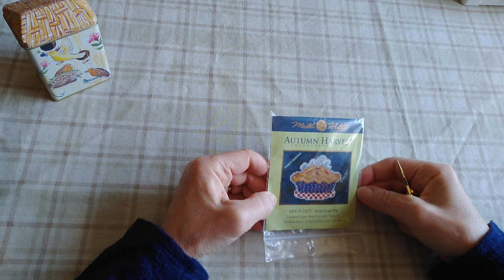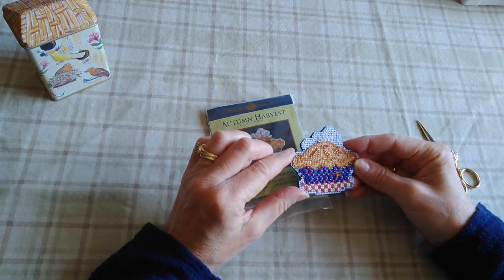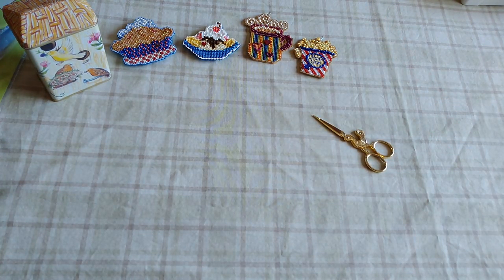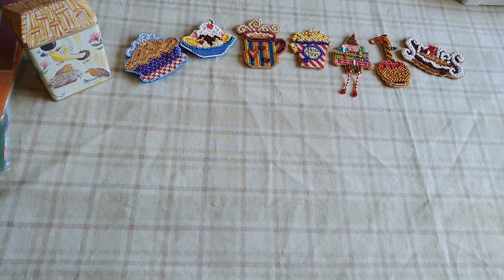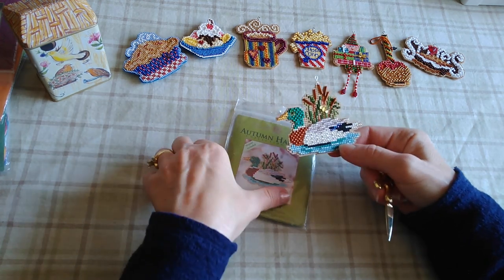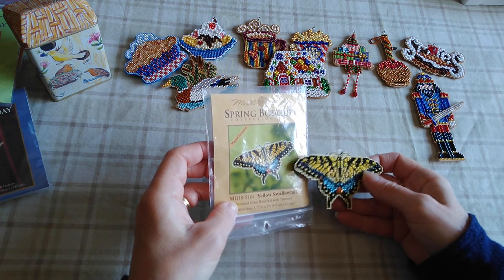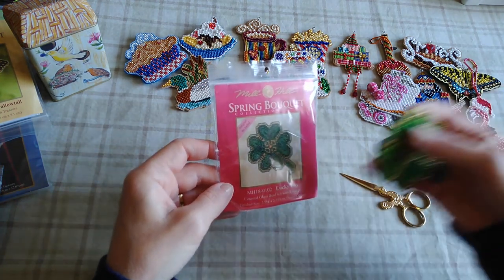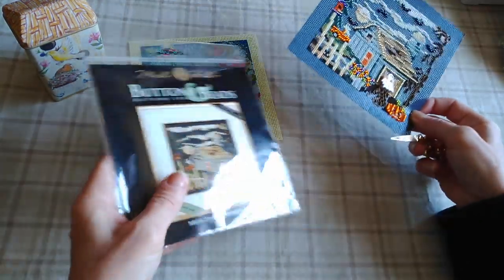FlossTube #60 - Mill Hill Kits On Parade! Finishes, WIPs, Stash & Mill-Hill-Maynia Plans!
In this Flosstube (Cross stitch) episode, it's all about Mill Hill beaded cross stitch kits! I love them and thought it would be fun to sho my collection. It includes my finished kits, works-in-progress and kits I haven't stitched yet. At the end, I make plans for my version of Stitch Maynia 2020 in which I will be doing Mill Hill Maynia!

See Something In My Video You Like?

INSTAGRAM SALs ( Stitch-A-Longs)
Mill Hill Maynia (May 2020) - Please join along and stitch a Mill Hill kit, or 2, or 3 with me in May! Just use the hashtag millhillmaynia on IG!

Balloon Glow Kit by Dimensions-Starts New Year's Day 2020 or anytime after and will remain open ended. Use hashtag

 Marjolein Bastin SAL  (Join anytime!) Any Marjolein Bastin pattern!
Use hashtag
You can find me on...